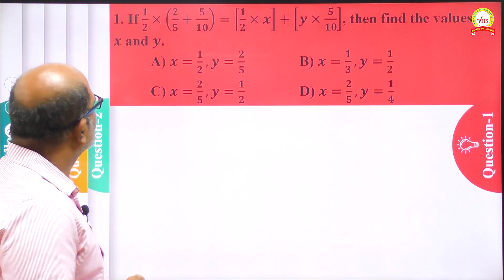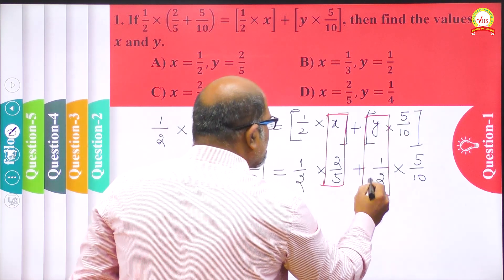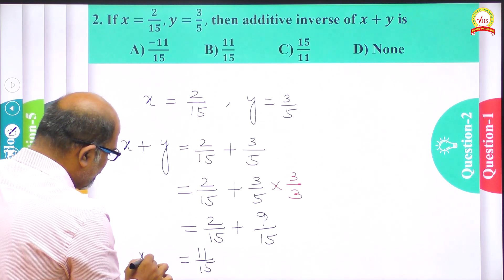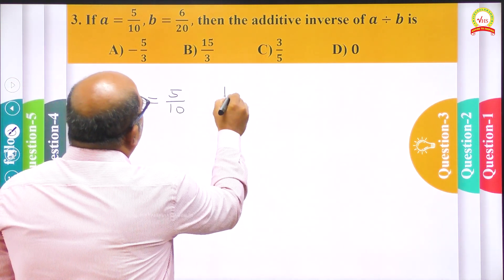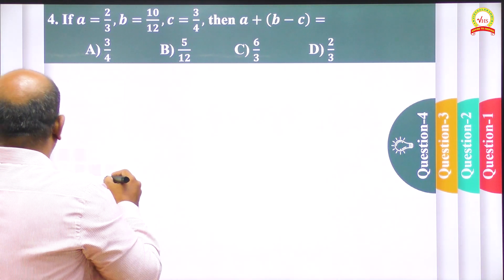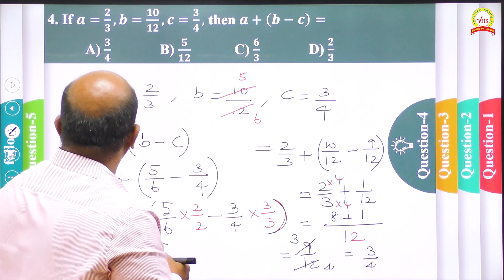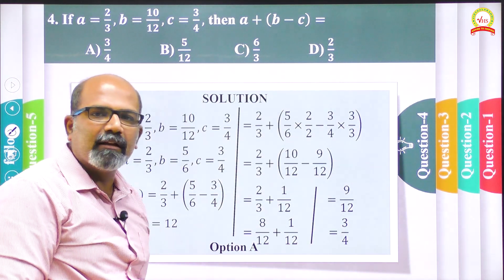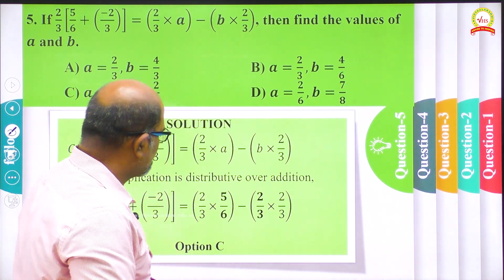Rational Numbers | Foundation Programme | Mathematics | IIT_Medical | VM 04